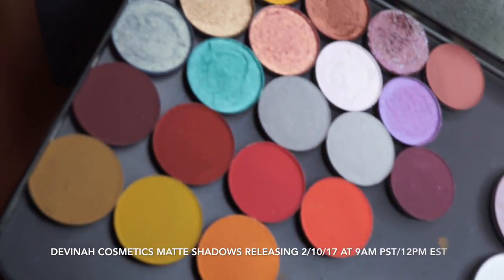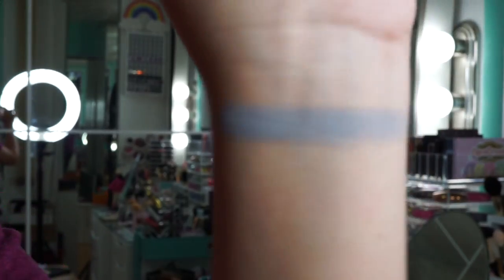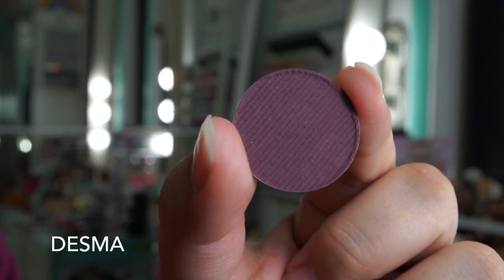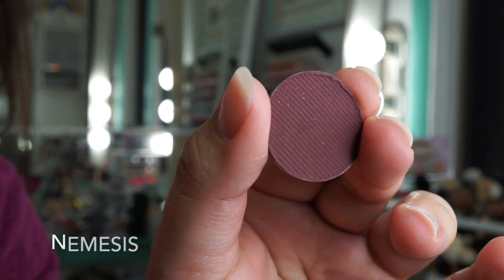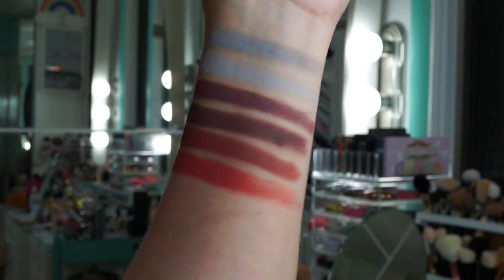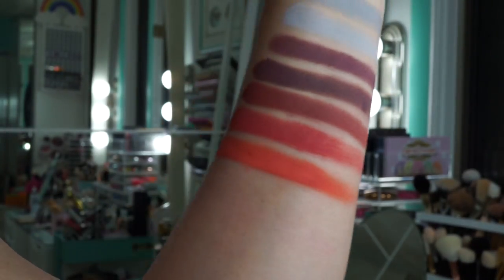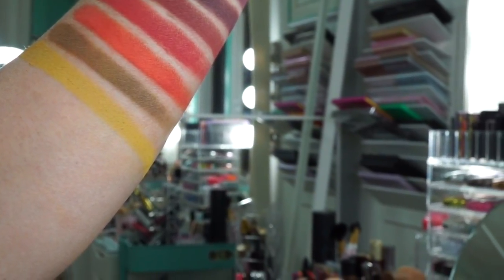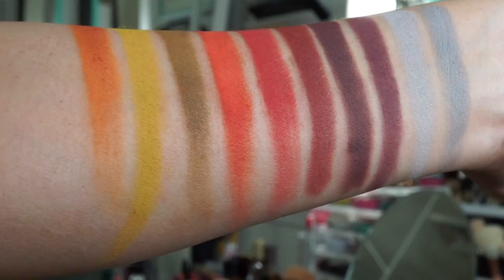Devinah Cosmetics Matte Swatches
These were received by the brand for early review and swatching but the opinions remain our own.

wall organizer